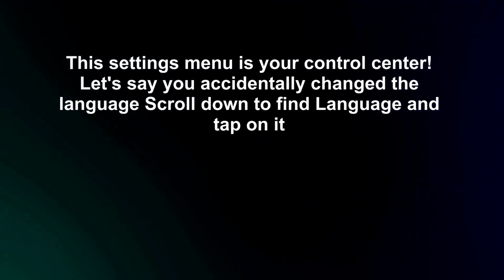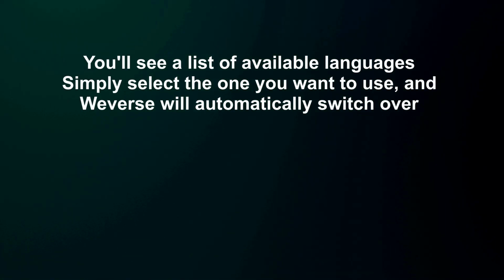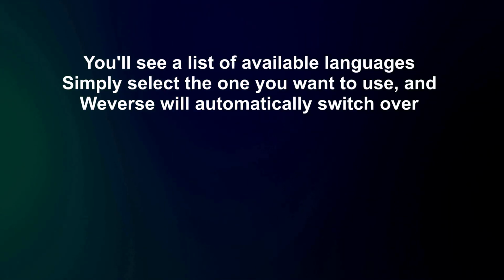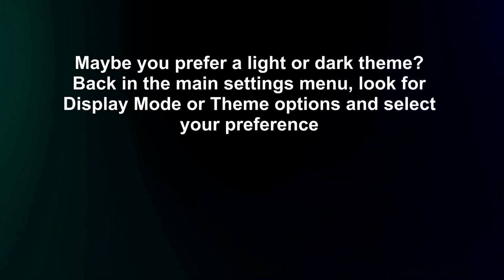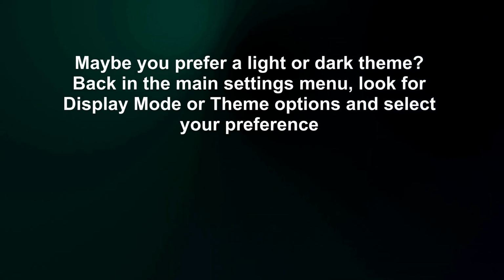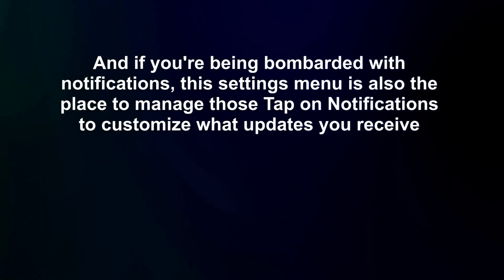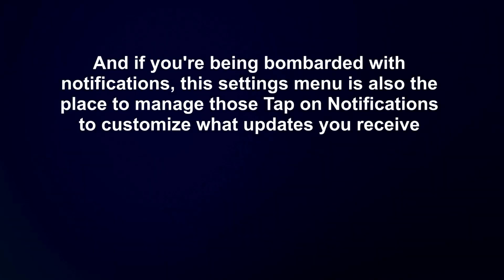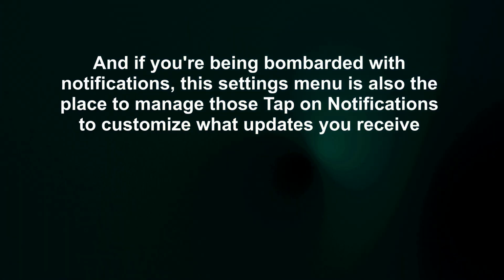How to Change Weverse Back - GUIDE!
How to Change Weverse Back: Changing Weverse back to a previous state might refer to reverting design updates, language settings, or other personalized preferences, navigating through the app's settings menu can often restore desired configurations, ensuring your Weverse experience remains tailored to your specific preferences and comfort.

00:00 Intro
00:12 Accessing Weverse Settings
00:22 Changing Language
00:32 Adjusting Display Theme
00:40 Managing Notifications
00:48 Customizing Weverse